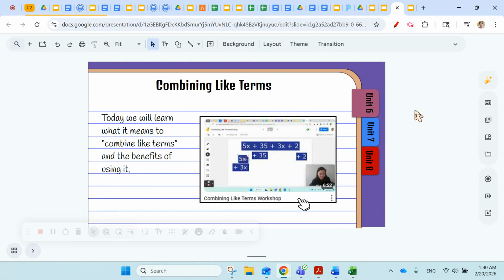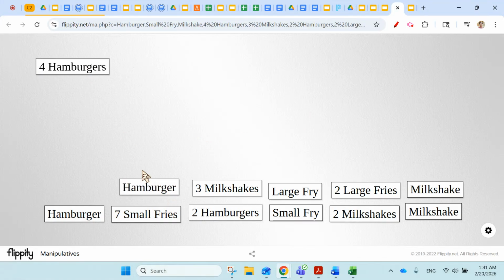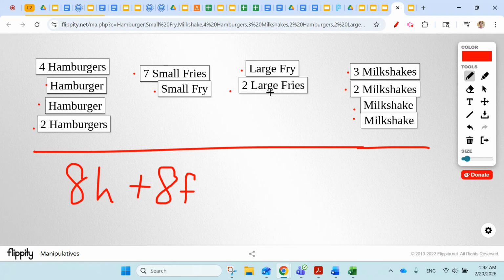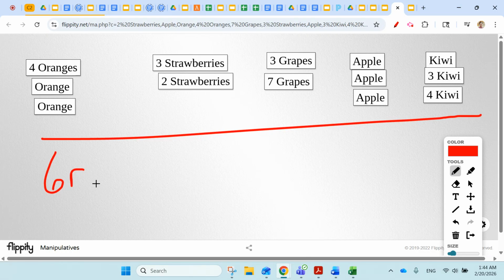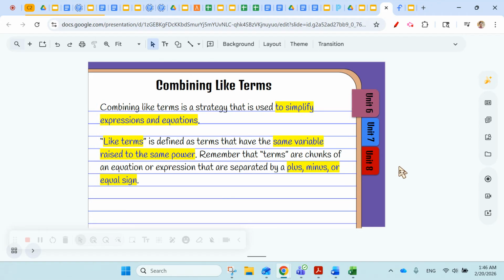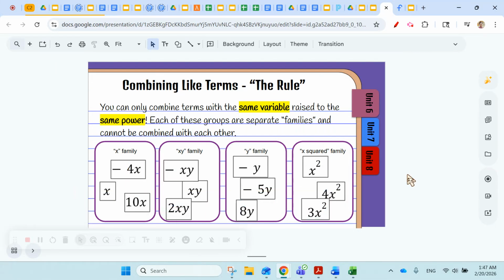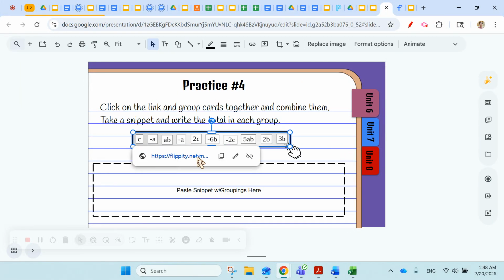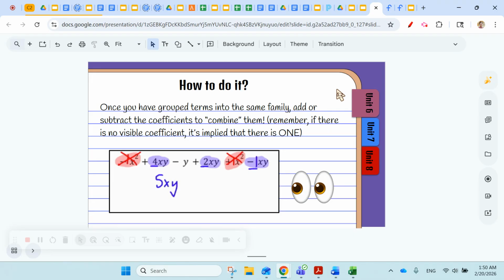Intro to Combining Like Terms